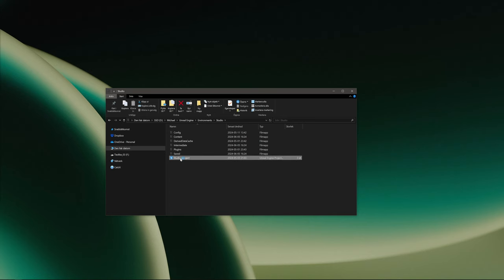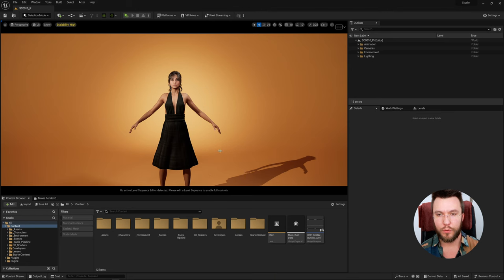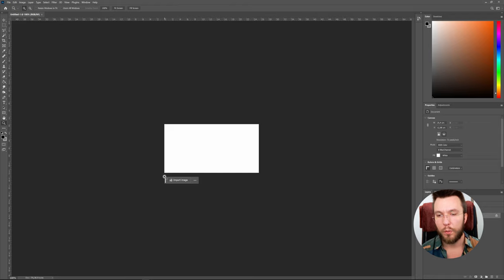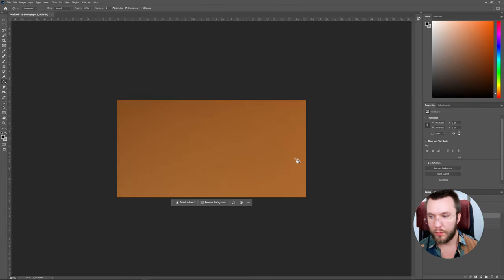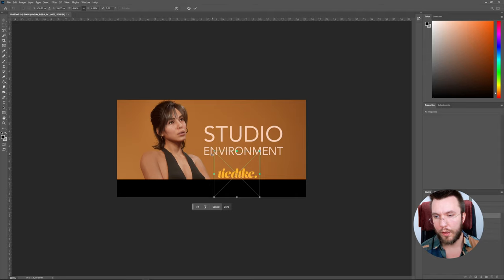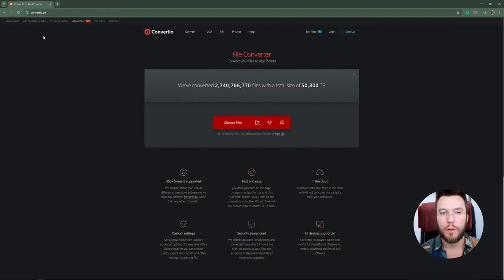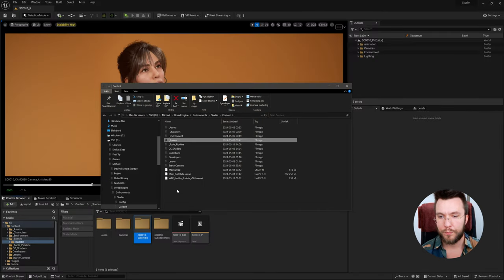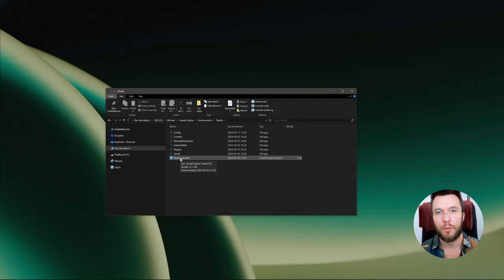How To Add A Custom SPLASH SCREEN To Your Unreal Engine 5.5 Project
Tired of the boring Unreal Engine 5 splash screen? Spice it up! This video shows you how to add a custom one in MINUTES! Add branding to an asset pack or a collaborative team project by tweaking the loading screen of the Unreal editor. It's quick to do, so why not?

Here's what we're going to learn today - 00:00
tiedtke. intro - 00:11
Preparing the image - 00:17
Tips for editing a splash screen for Unreal Engine 5 - 00:57
Important notes about saving the image - 01:50
Adding a custom splash screen to Unreal Engine 5 - 02:30
Thanks for watching! - 03:20

📸 Follow me on Cara or Instagram!